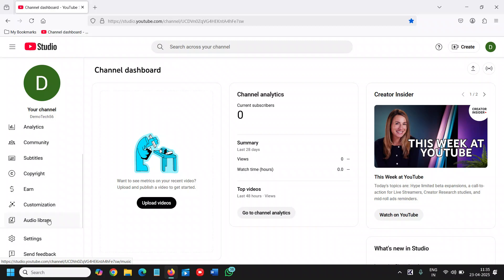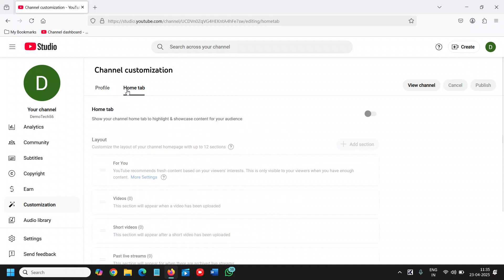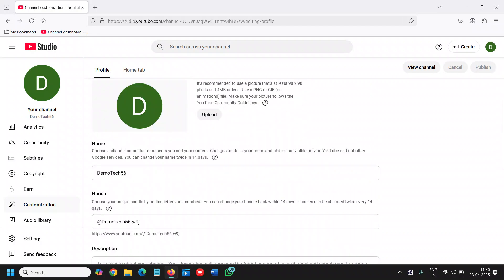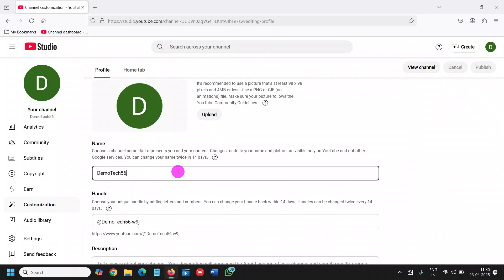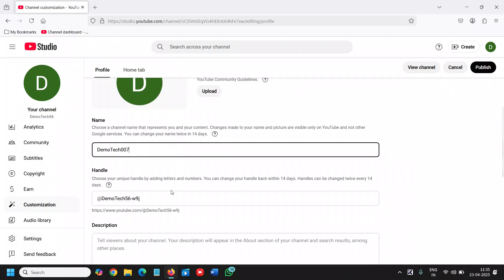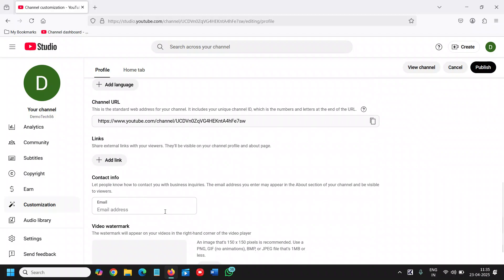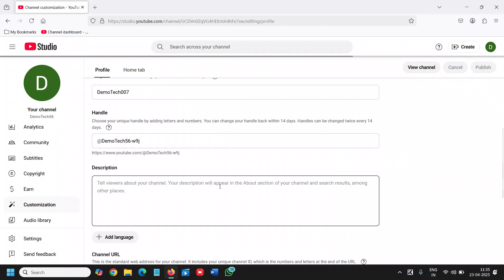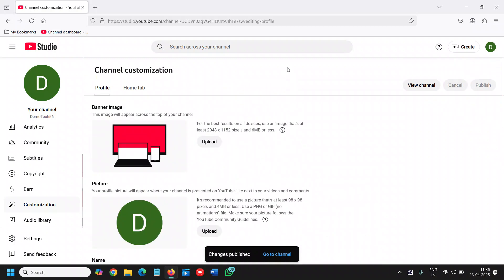Change Your YouTube Channel Name in Seconds (2025)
Want to change your YouTube channel name instantly? In this quick and easy tutorial, I’ll show you how to change your YouTube channel name in seconds — using the latest 2025 method! Whether you’re rebranding or just fixing a typo, this step-by-step guide is perfect for creators on YouTube mobile or desktop.

🔧 What You’ll Learn in This Video:

How to change your YouTube channel name fast

The difference between YouTube username vs channel name

Mobile and desktop method (Android, iPhone, PC)

Things to consider after changing your name

Bonus tips for a smooth rebranding

🚀 Why This Matters: Changing your channel name can impact SEO, branding, and visibility. Make sure you do it the right way in just a few seconds!